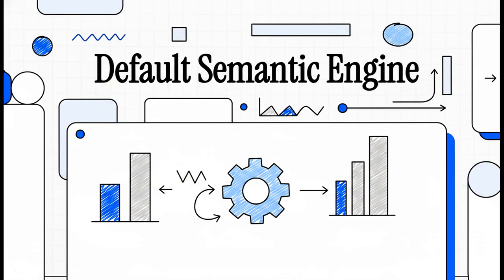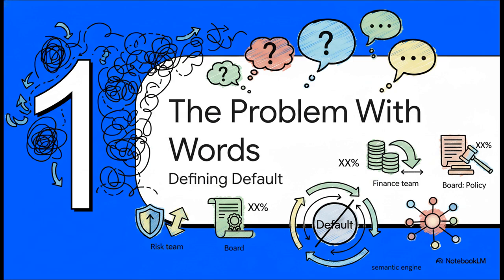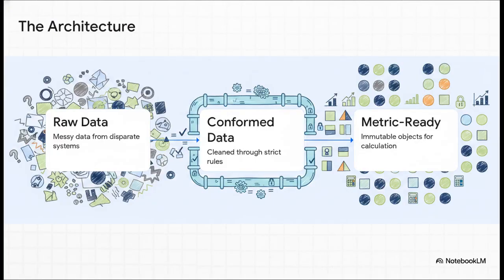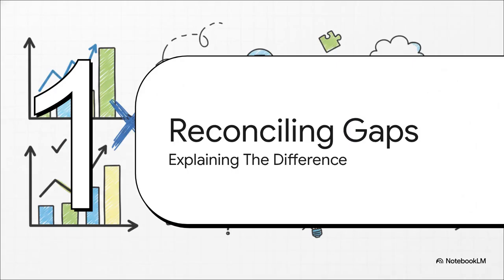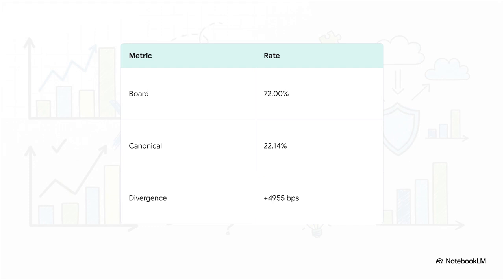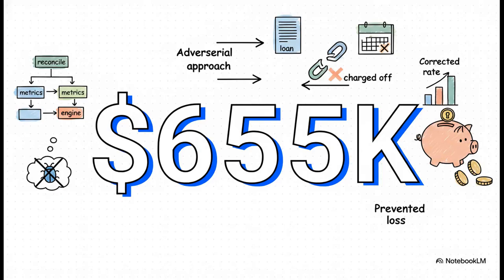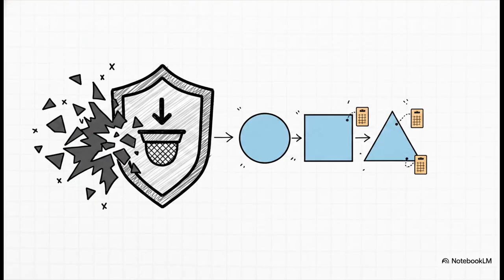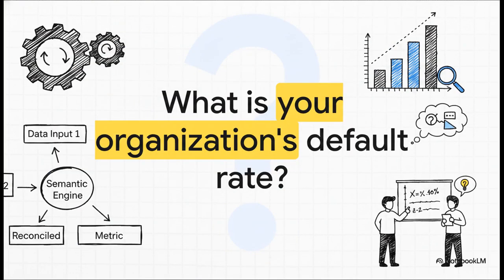Default Semantic Engine_Detailed